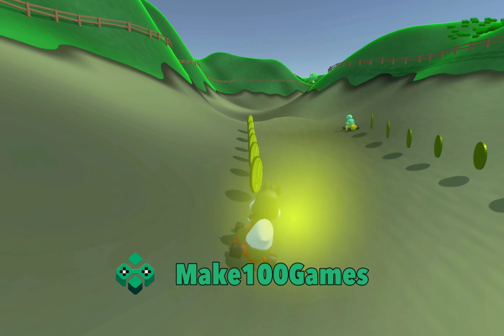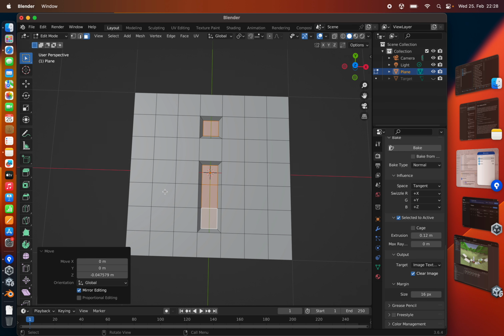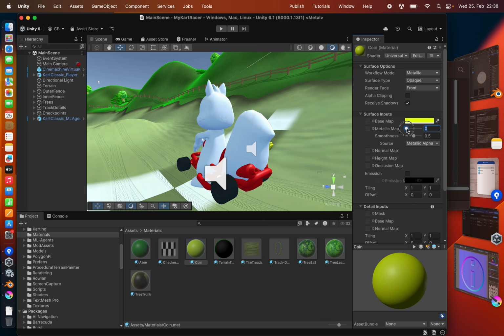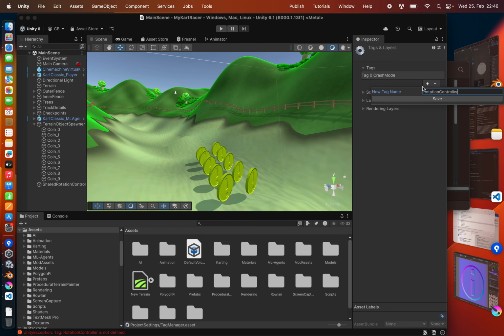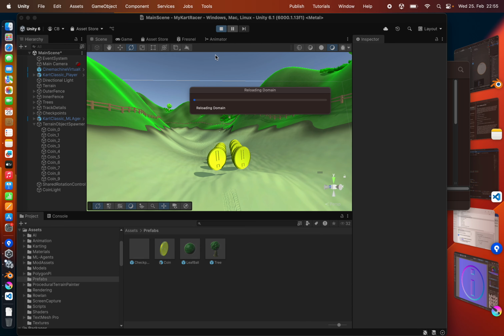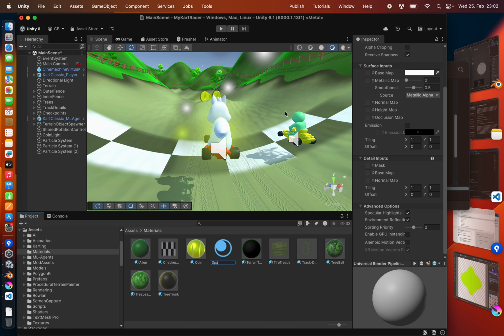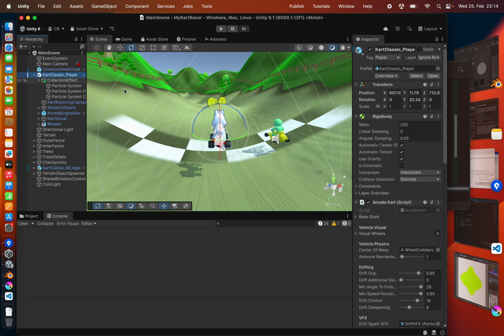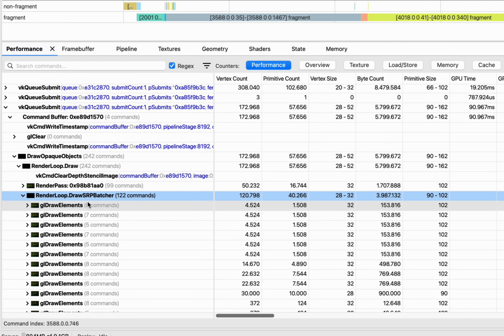Build a Kart Racer in Unity Part 7: Adding collectibles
A kart racer wouldn’t be a kart racer without some collectible coins. So in this video I will take you through creating a nice, collectible coin that when collected, gives our player a little speed boost and shows a nice little sparkle particle effect. To keep the polygon count low, we will keep the geometry of the coin as simple as possible and leverage the power of normal mapping to render the details of the coin. I will also provide you with some scripts to make the spawning of the coins easily configurable in the level. Last but not least, I will show show you how you can use Unity’s overlay cameras to render the particle effect on top of everything else so that the effect does not get rendered behind anything or clipped by the terrain.

0:00 Intro
0:30 Modelling a coin
9:18 Spawning the coins
13:26 Making coins shinier
16:02 Collecting the coin
17:22 Particle effect
26:26 Overlay cameras
29:32 Outro